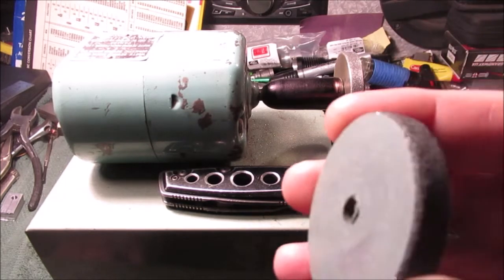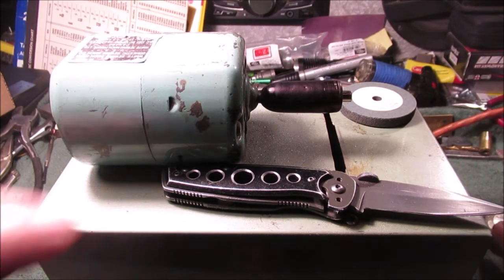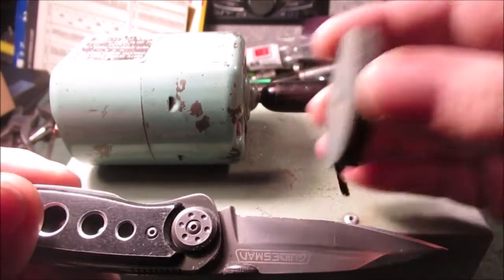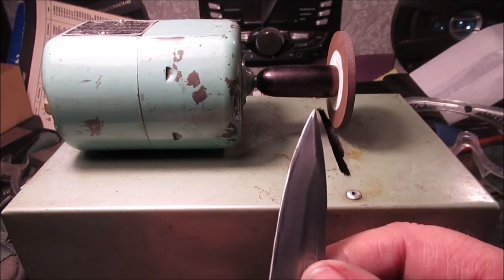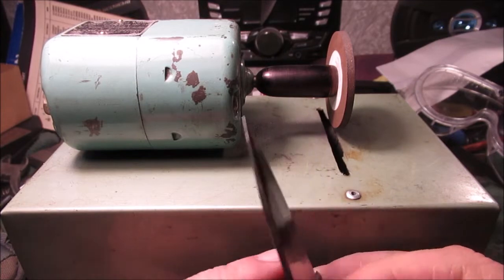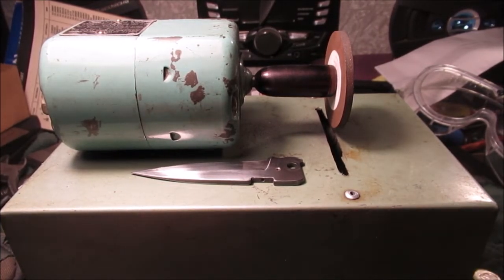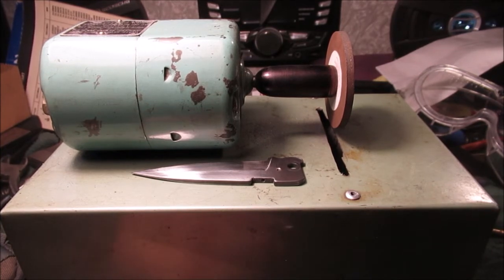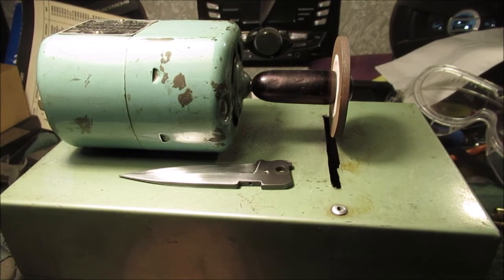Mini Grinder used to grind and shape knife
I have diamond wheels and abrasive wheels that I use to make small projects. Note : I do not get paid by any companies to show any products on my videos